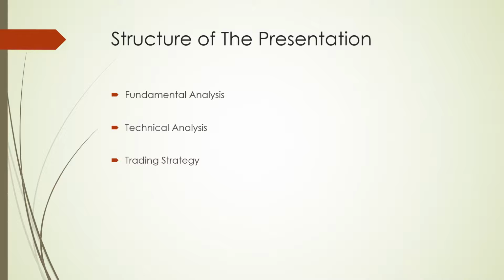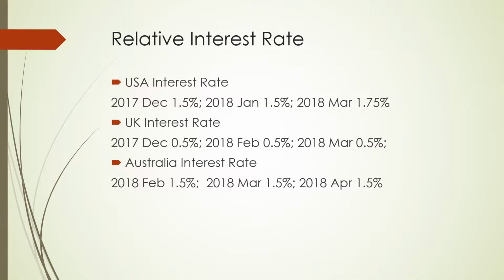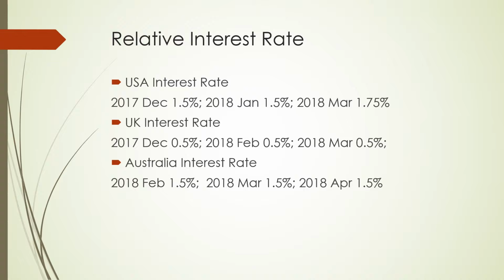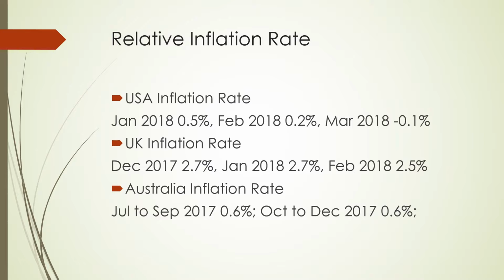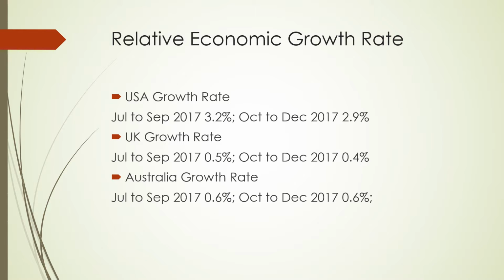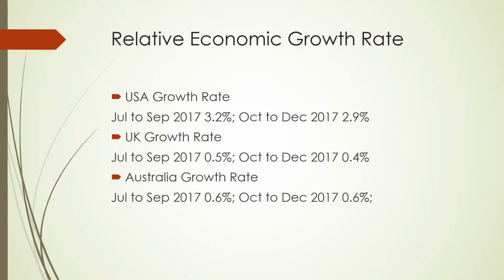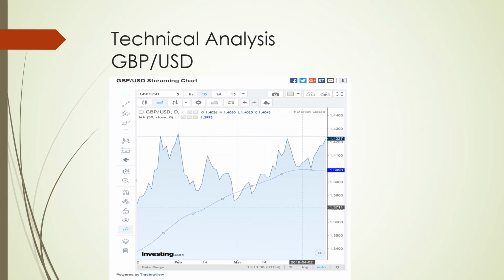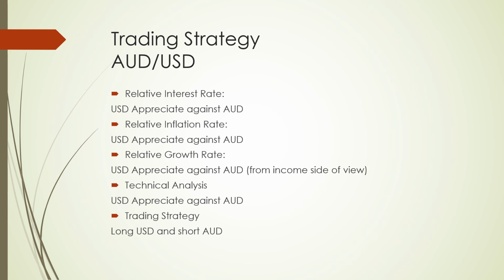Market View Presentation 152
jiamingshang xiaoyangdai kaiwentao market view presentation